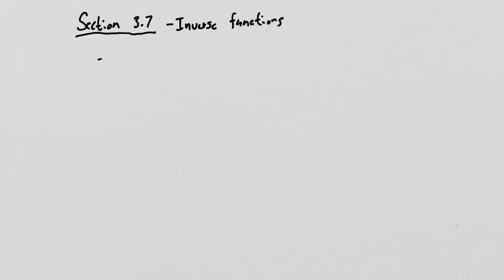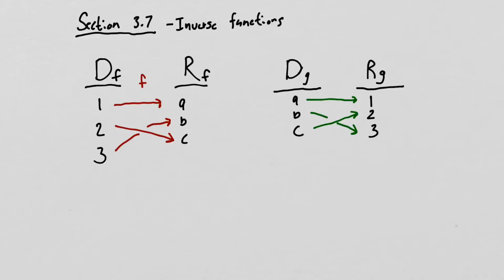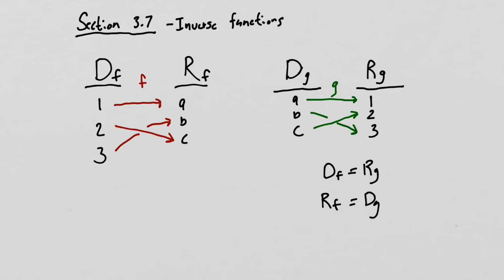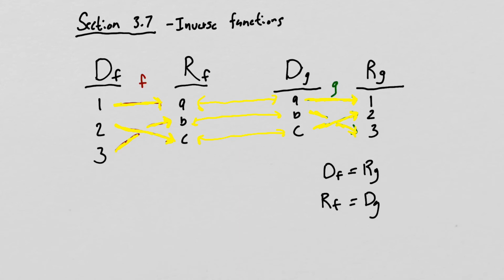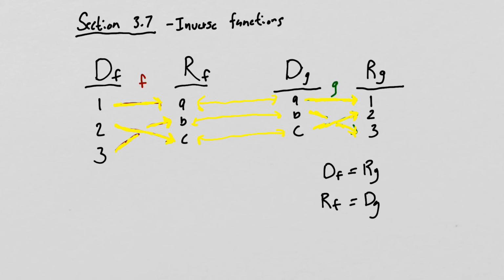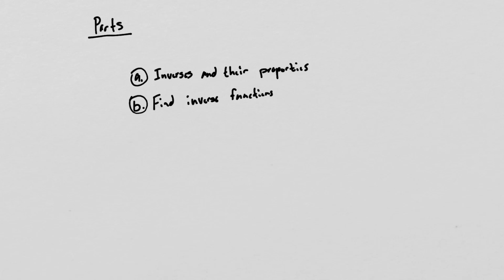Section 3.7 - Introduction